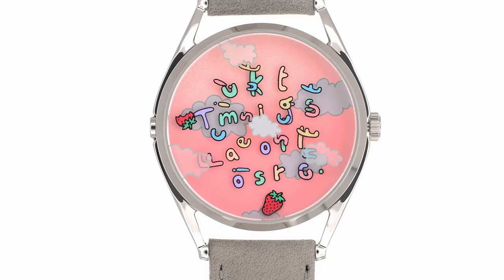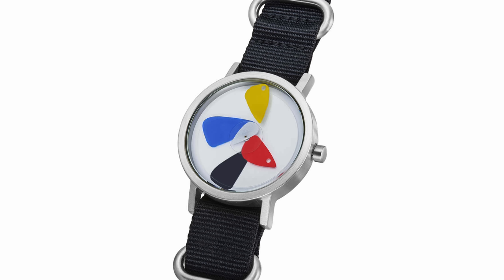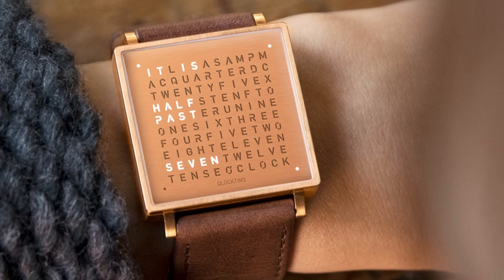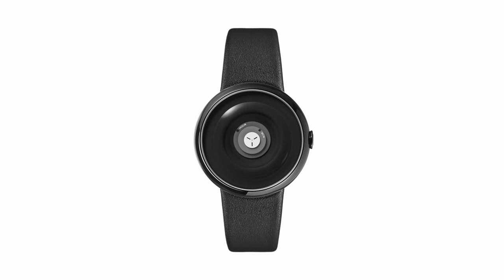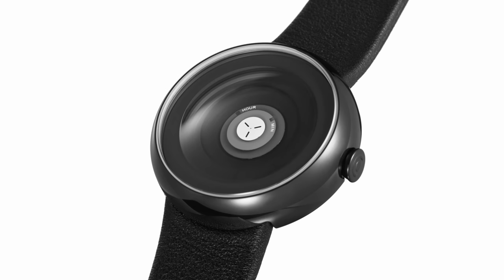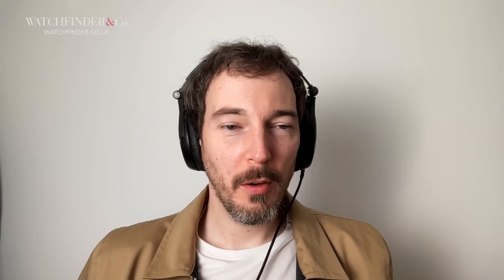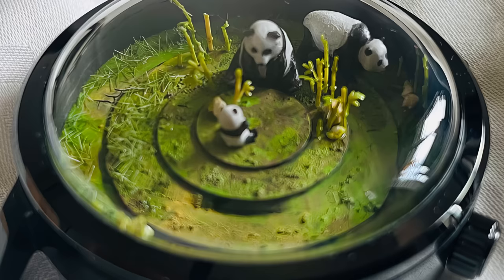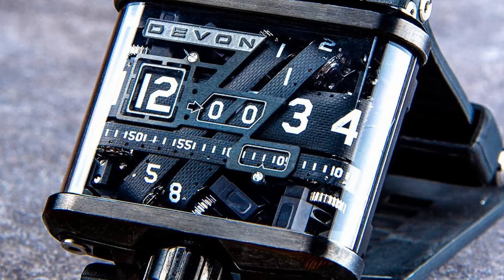These COOL Watches Are WAY CHEAPER Than You Think | Mr Jones, Tikker, Nina & More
The coolest, quirkiest watches from Mr Jones, Tikker, Niwa. We look at alternative watch brands with weird new ways of displaying the time.